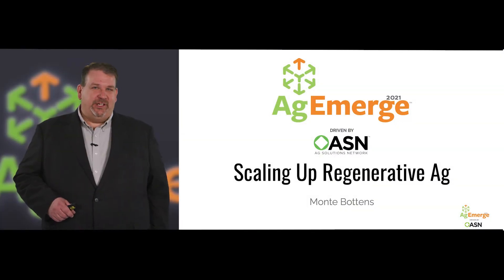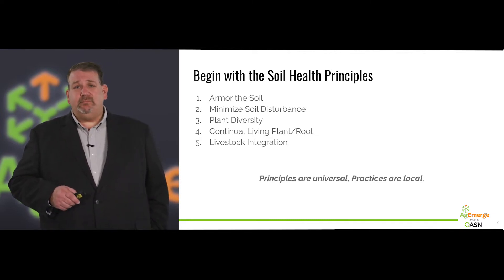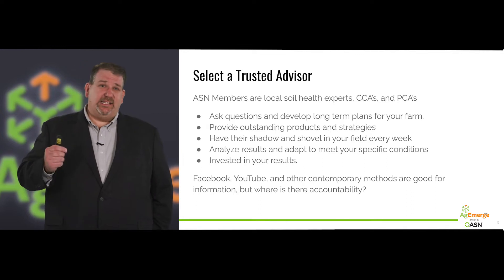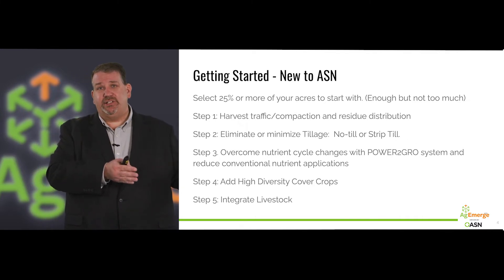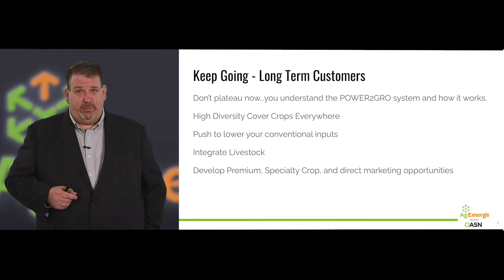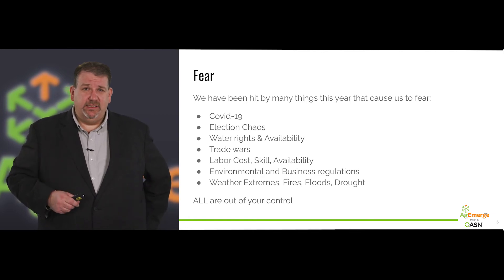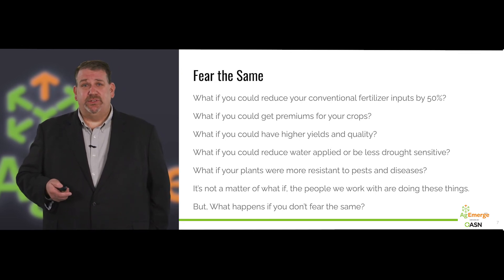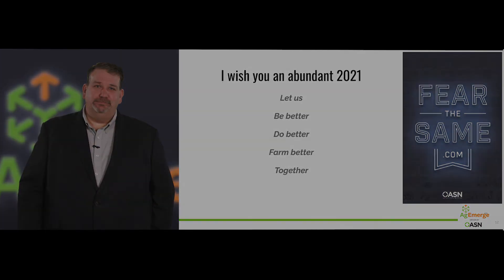2021 AgEmerge Breakout Session with Monte Bottens: Scaling Up Regenerative Ag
Ag Solutions Network brings you the breakout session where Monte shares how he has implemented soil health principles on a large scale. Simply put, sustaining is not enough. Monte explores what it looks like to adopt soil health principles, what barriers we have to overcome, what success and yes, just as important, what failures we’ve seen as we improve our farming system. And it all starts with soil health.